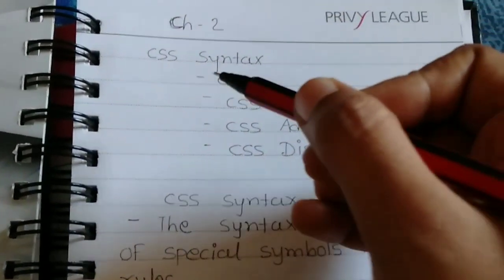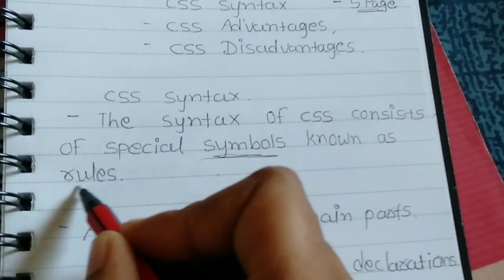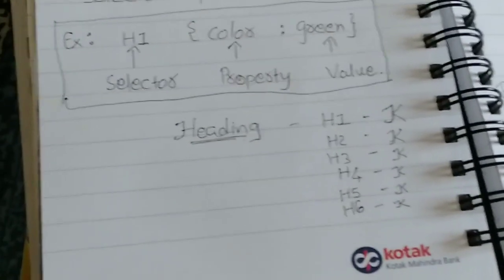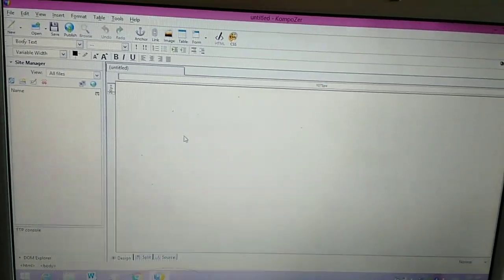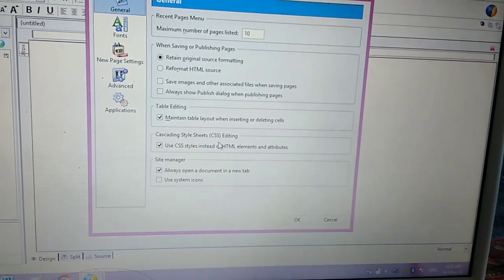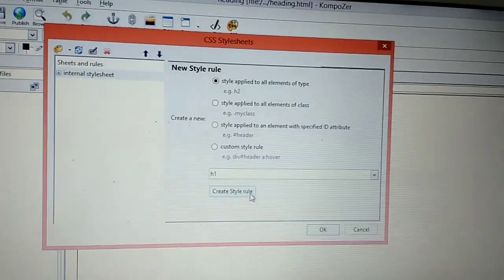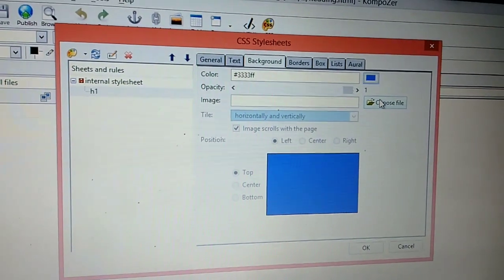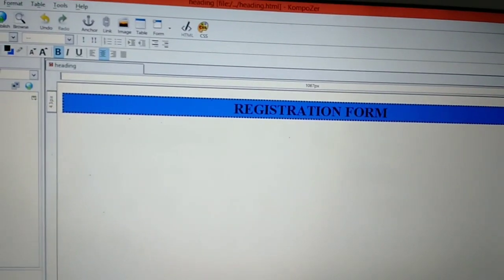Std-12 COMPUTER chp-2 lecture-6 how to apply css in kompozer